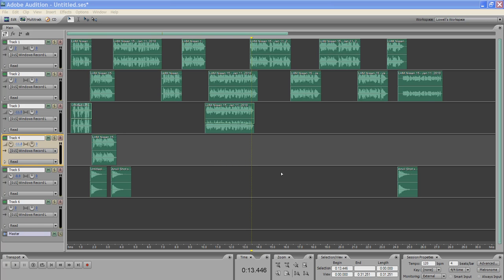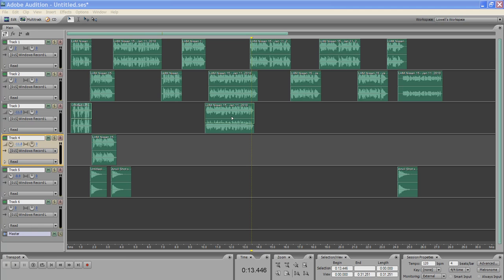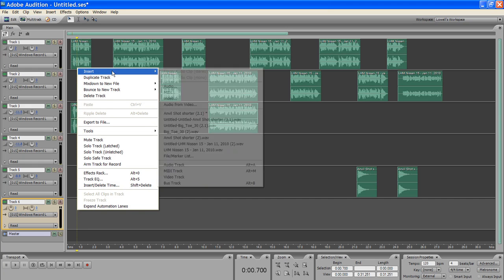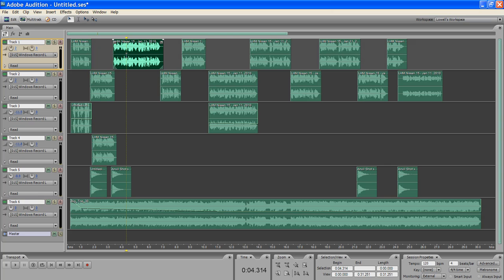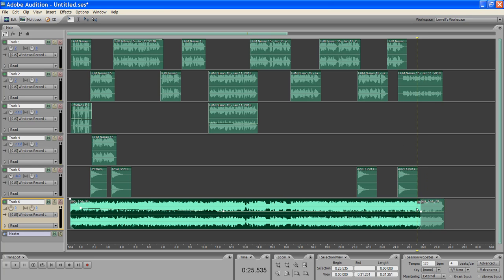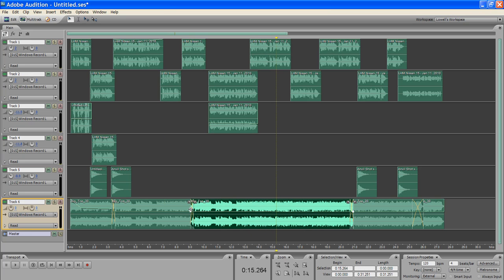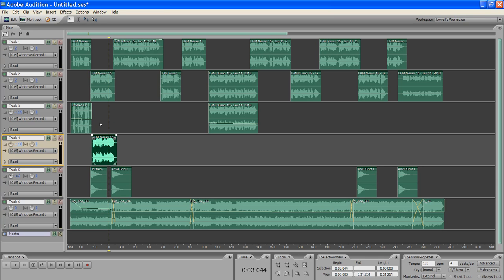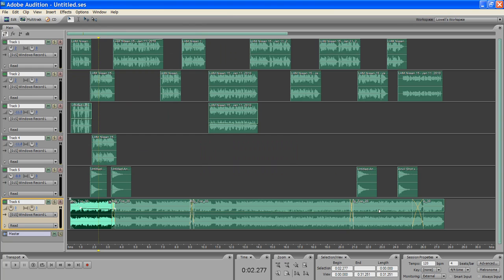Part 2 of Adobe Audition Tutorial. Learn how to use Adobe Audition!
This is part 2 of my tutorial of how to use Adobe Audition 3.0. Learn how to make quick radio commercials using the Adobe Audition audio production software.

Adobe Audition was created using the Cool Edit Pro platform.  Fortunately, Adobe kept the overall function of Cool Edit Pro and I find Adobe Audition to be very user friendly.

I Adobe Audition for all of my production work.